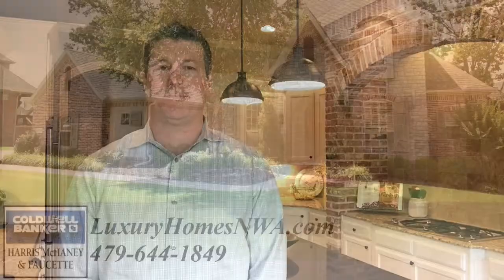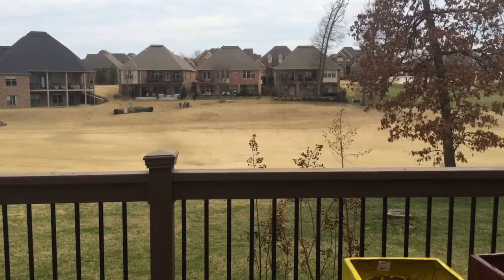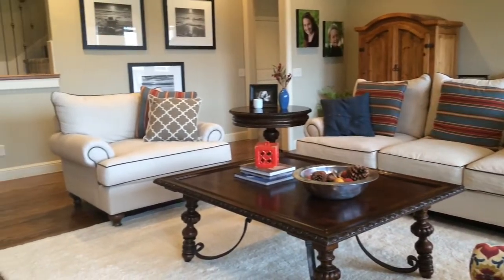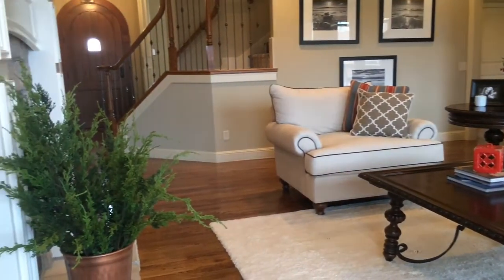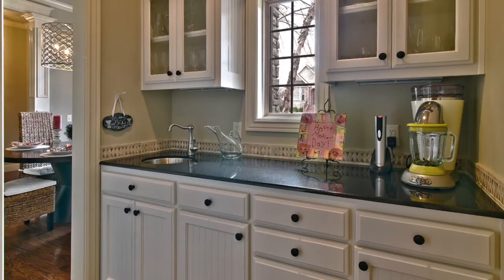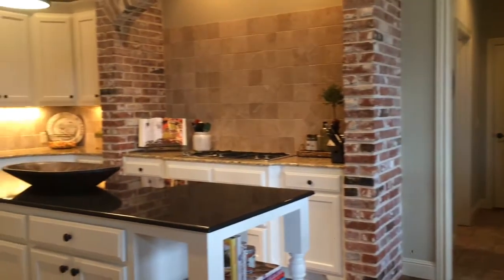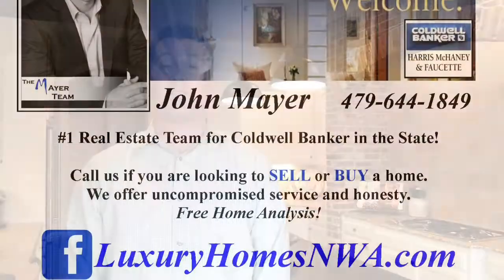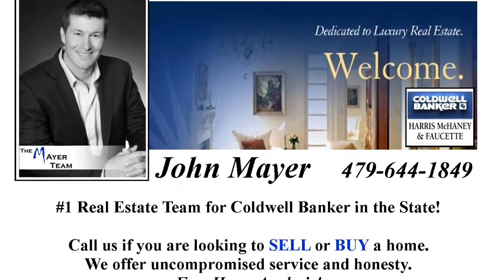6321 Valley View Road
Home for sale in Shadow Valley. This wonderful home is being offered by John Mayer, Realtor with Coldwell Banker Harris McHaney & Faucette. This 3700 sqft home is golf front with great views. The home has recently been redecorated with fresh colors and new fixtures.